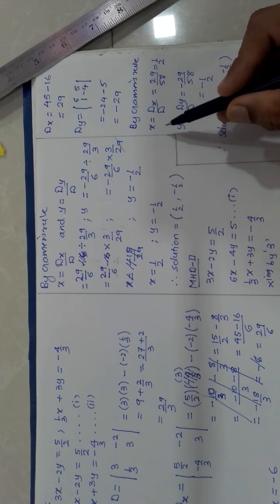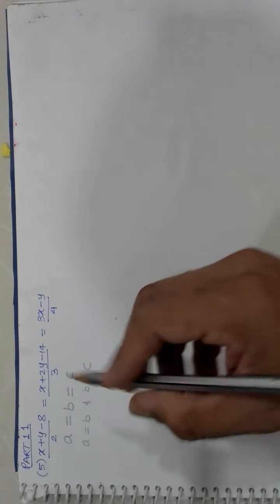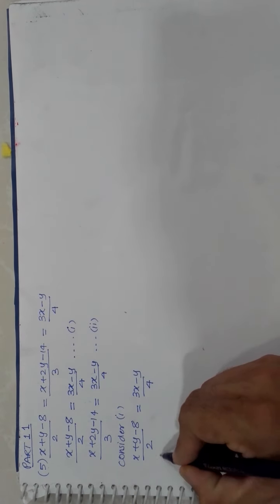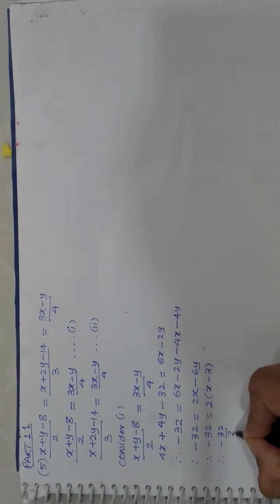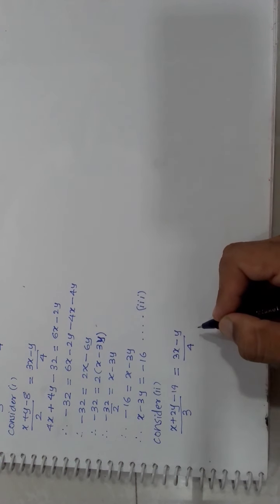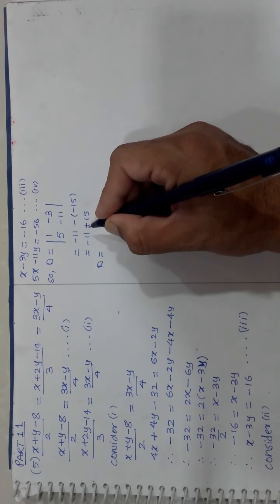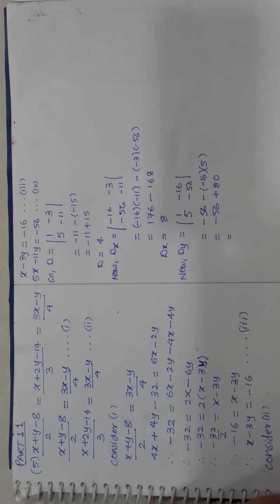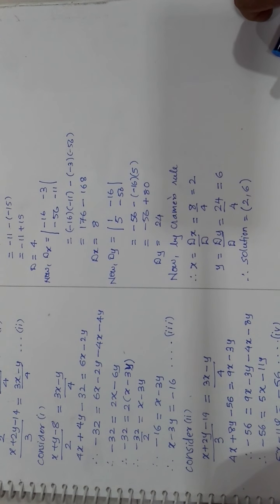linear equations in two variables part 11 SSC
smg group tuitions online learning